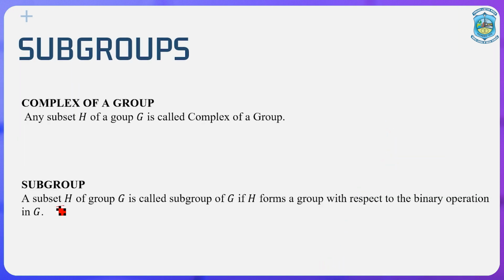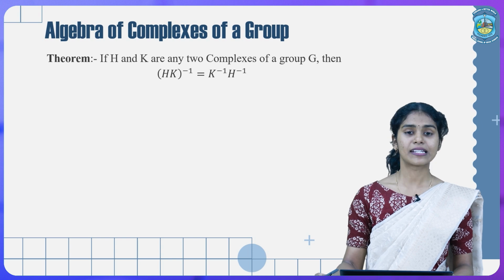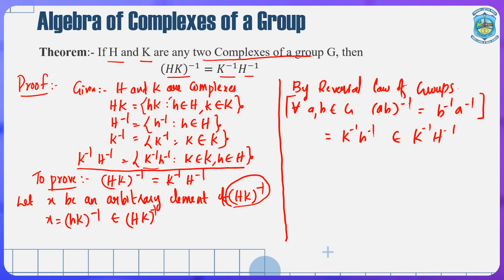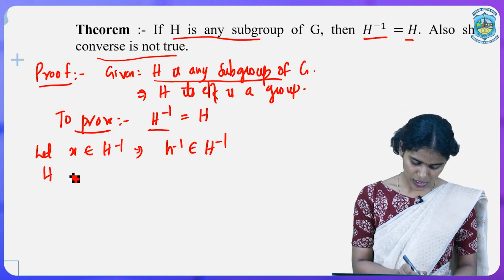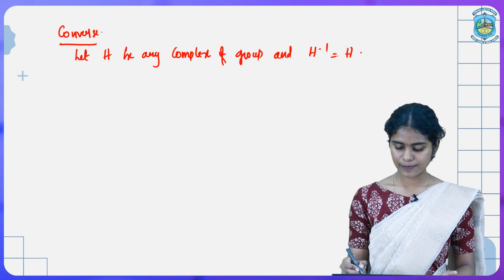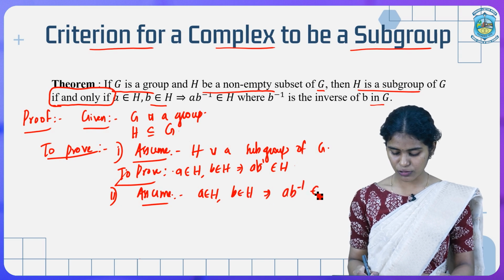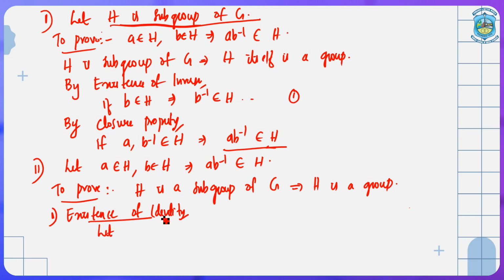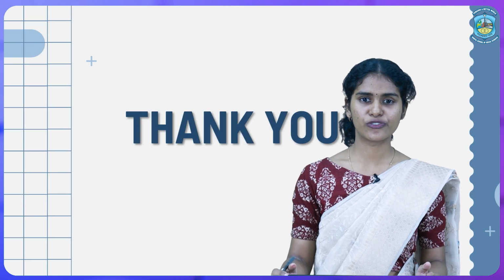Introduction to Group Theory | Subgroups | Algebra and Theorems on Complexes of a Group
Explore the fundamentals of Group Theory in this comprehensive educational video presented by Navya Joy, Assistant Professor, Department of Science, The Bhopal School of Social Sciences. This video covers:

Introduction to Group Theory
Subgroups
Algebra of Complexes of a Group
Theorems on Complexes of a Group
Criterion for a Complex to be a Subgroup
Gain clarity on these essential mathematical concepts with detailed explanations and examples. Perfect for students and enthusiasts of mathematics and abstract algebra.